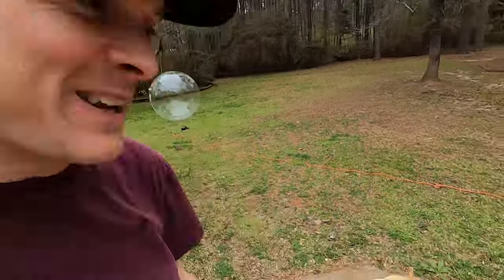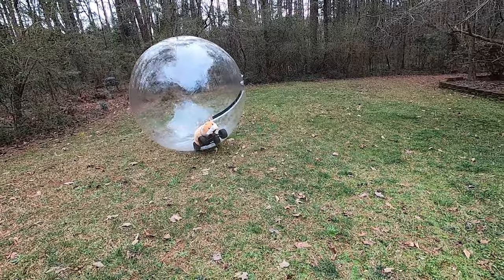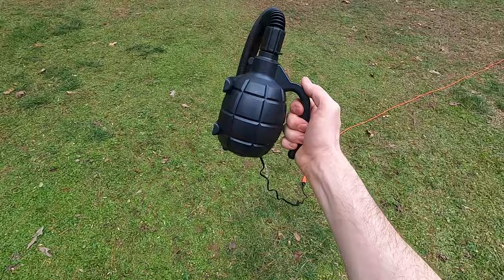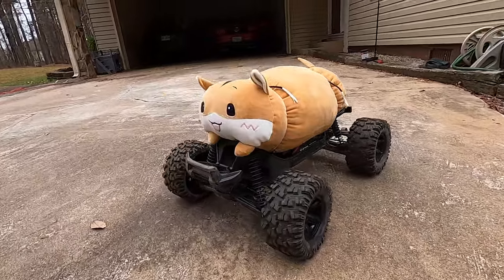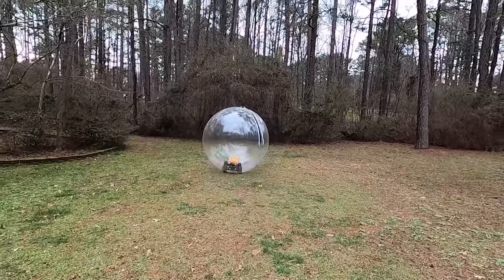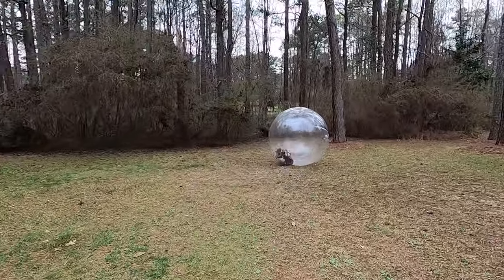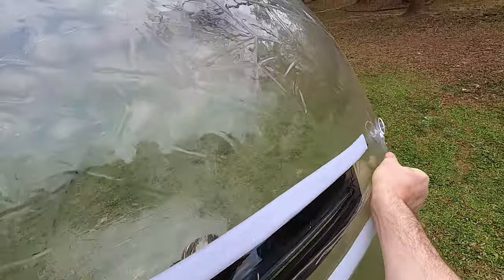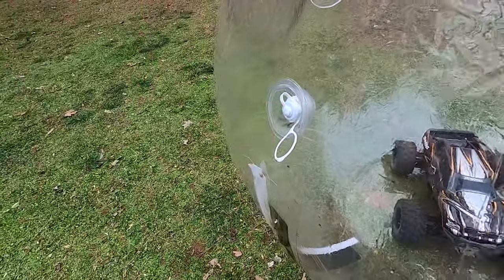Worlds Biggest RC Hamster Ball!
In this video I take the worlds biggest hamster and ball for a spin! Ok, so its only an E Revo and an XMaxx with a stuffed Hamster on it. So?